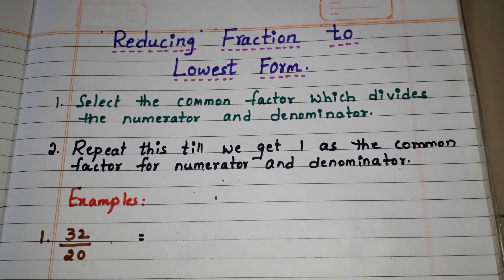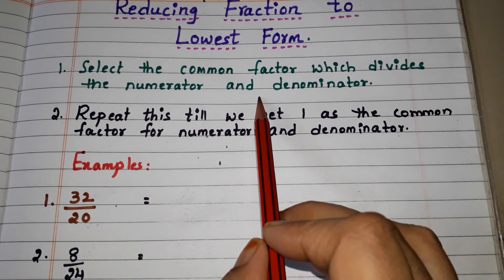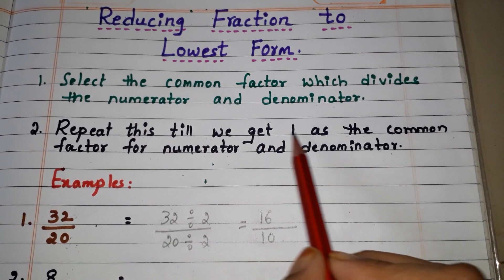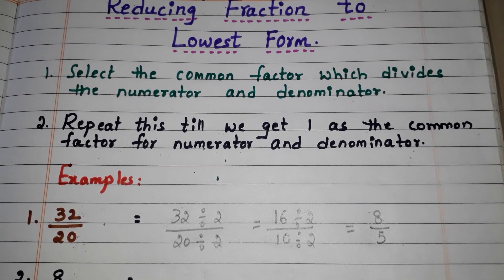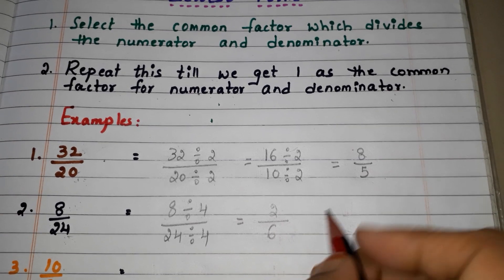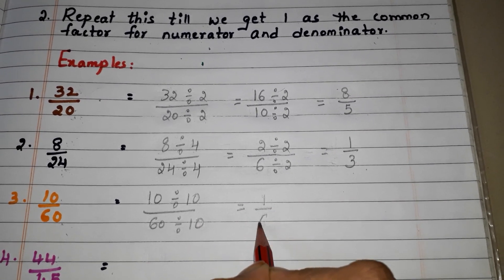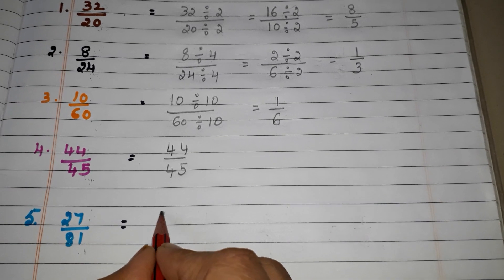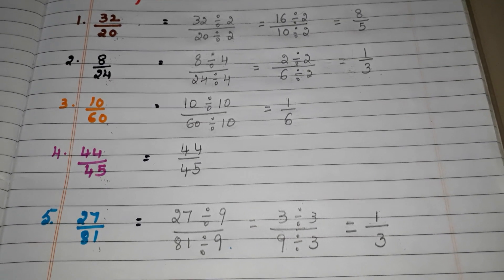Reduce Fraction to lowest form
In this video I explained how to reduce the fraction to its lowest form by taking different examples. I hope this video is helpful for the children. By watching this video they can easily sort out the problem. Thankyou 😎